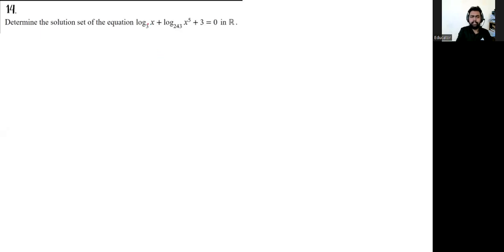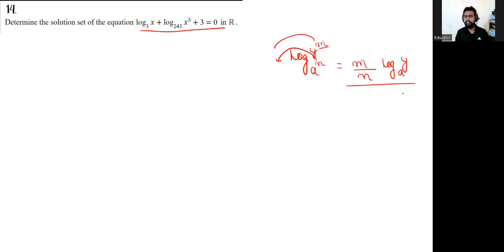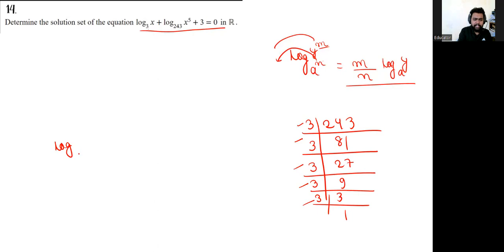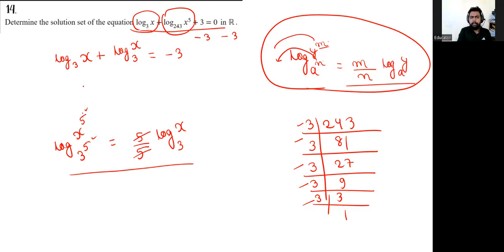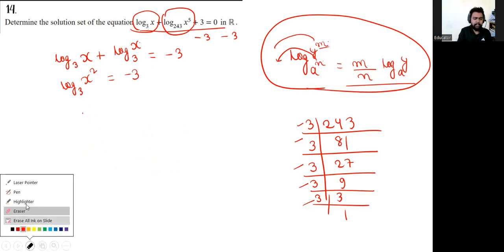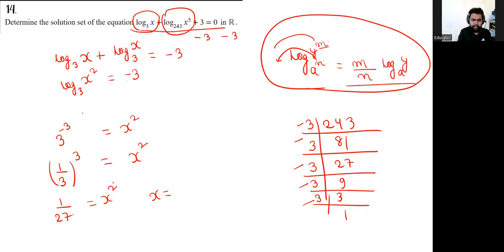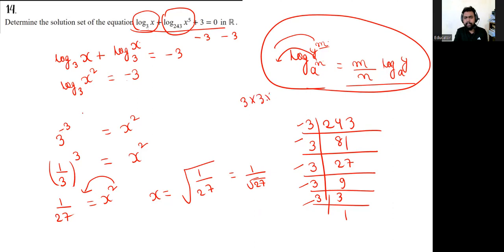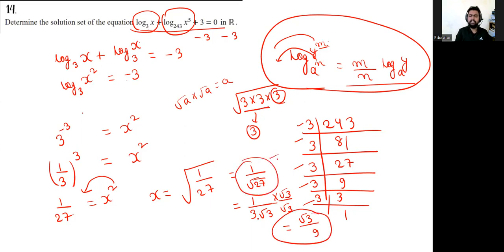Determine the solution set of the equation: log_3(x) + log_243(x ^ 5) + 3 = 0 in R.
**Description:**
Welcome to Noble Learners, your go-to destination for online tutoring across all subjects! 🌐💡 Explore a world of knowledge with our dedicated tutors who are here to guide you on your academic journey.

📚 **Services Offered:**
Whether it's math, science, languages, or any other subject, Noble Learners is your one-stop solution for comprehensive online tutoring.

Discover more about our tutoring services at [Noble Learners] Elevate your learning experience with our expert tutors.

Have questions or ready to start your learning journey?

**Equation: log₃(x) + log₂₄₃(x⁵) + 3 = 0**

*Determine the solution set for x in the real number set.*

\[ \begin{align*}
  & \text{Given: } \log_3(x) + \log_{243}(x^5) + 3 = 0 \\
  & \text{Combine logs using logarithmic properties} \\
  & \text{Step 1: } \log_3(x) + \frac{5}{5}\log_{243}(x) + 3 = 0 \\
  & \text{Step 2: } \log_3(x) + \frac{1}{5}\log_{3}(x) + 3 = 0 \\
  & \text{Step 3: } \frac{6}{5}\log_3(x) + 3 = 0 \\
  & \text{Step 4: } \log_3(x) = -\frac{15}{6} \\
  & \text{Step 5: } x = 3^{-\frac{15}{6}} \\
 \end{align*} \]

**Solution:**
The solution set for the equation \(\log_3(x) + \log_{243}(x^5) + 3 = 0\) in the real number set (\(R\)) is \(x = 3^{-\frac{15}{6}}\).